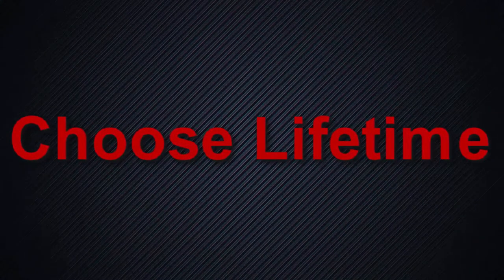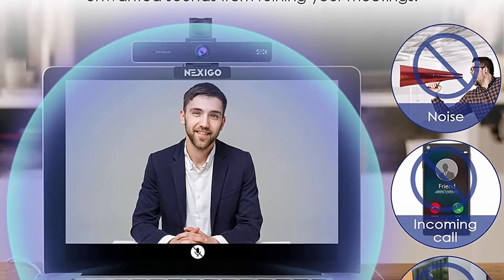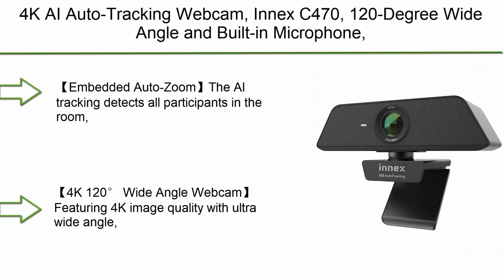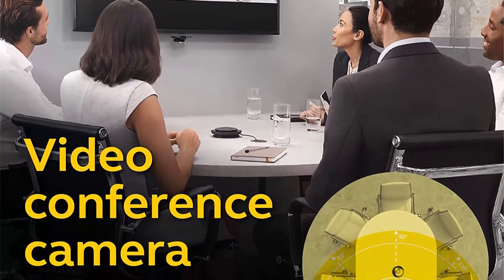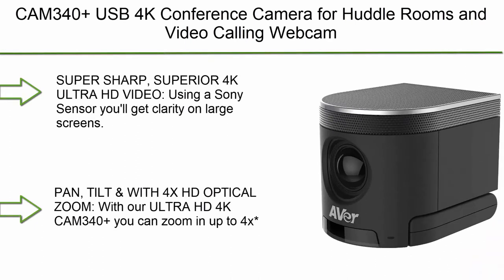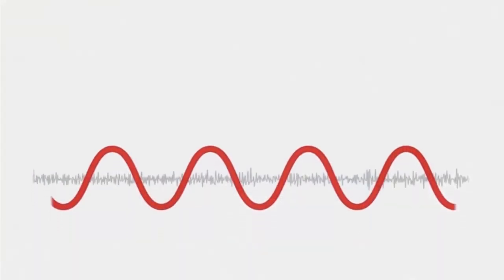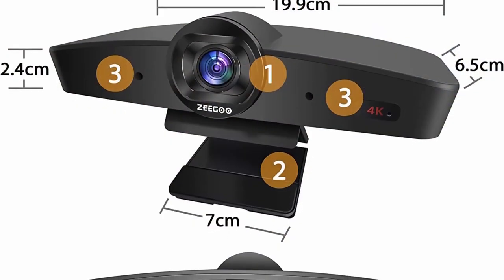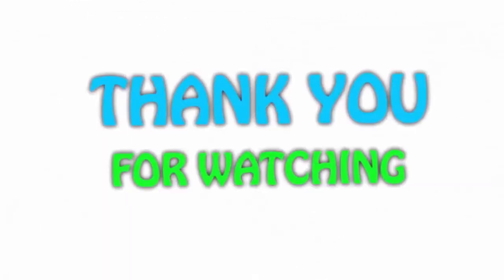✅10 Best 4K Video Conference Camera New Model 2022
► 10 Best 4K Video Conference Camera;
❥ Top 1. Logitech Rally Bar 4K UHD All-in-One Video Conference Camera

❥ Top 2. Video Conference Room Camera for Small Meeting Room, HD 1080P - 90°Wide Angle - Prime Lens,Built in Microphone and Speaker All in One Video USB Plug and Play,Conference Webcam (Black 4k)

❥ Top 3. ZEEGOO 4K Webcam with Microphone, Wide Angle AI-Powered Auto-Framing Conference Camera for Video Conferencing, Recording, and Streaming - Black

❥ Top 4.    Enther & MAXHUB 4K Video Conference Camera,Video and Audio Conferencing System All-in-One Webcam with Microphone for Small Meeting Rooms Wide Angle .

❥ Top 5.   CAM340+ USB 4K Conference Camera for Huddle Rooms and Video Calling Webcam

❥ Top 6.   4K Panoramic Webcam, Innex C830, with 180° to 75° Flexible View Angle and AI Facial Tracking, Auto Zoom, Plug and Play, for Work from Home, Online Coaching, Video Conference, Huddle Space

❥ Top 8. 4K AI Auto-Tracking Webcam, Innex C470, 120-Degree Wide Angle and Built-in Microphone, Plug and Play, for Videoconferencing Zoom/Teams/Skype/Google Meet, Live Streaming, and Distance Learning

❥ Top 9.   NEXVOO 4K HD Video and Audio Conferencing System for Small Meeting Rooms, AI Smart Conference Room Camera System, 4K AI Camera with Face Detection Voice Tracking & Zooming

❥ Top 10. Zoom Certified 4K Zoomable Webcam with Remote and Software Control, Sony Starvis Sensor, 5X Digital Zoom, 2021 NexiGo N950P Pro Web Camera with Dual Stereo Mics, for Zoom Skype Teams Twitch